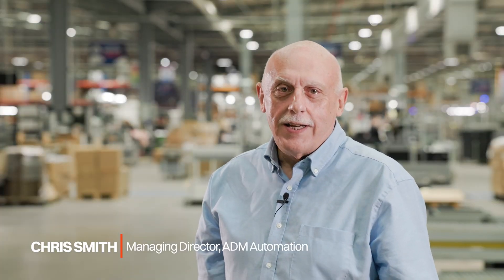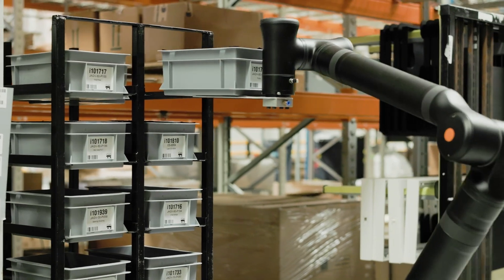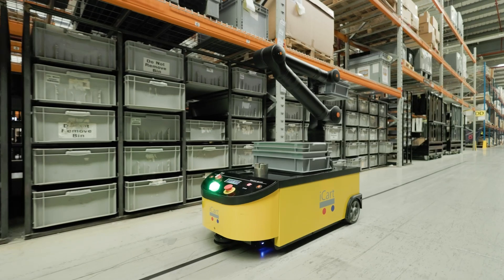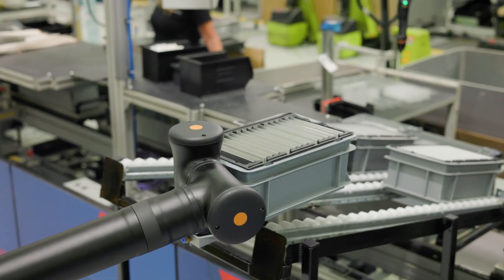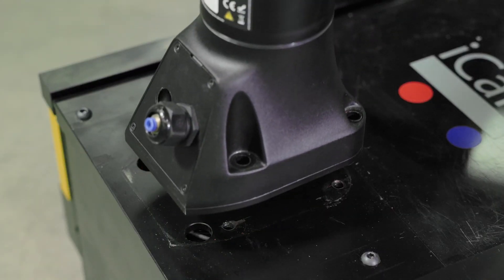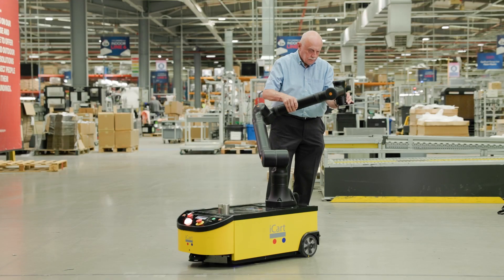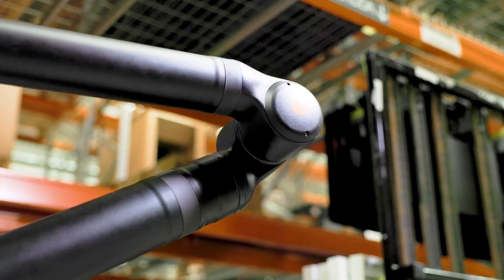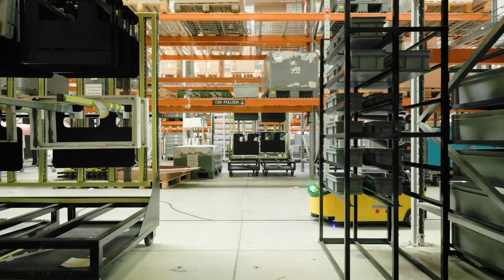Edge Edition Cobot Working Seamlessly with an iCart AGV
The most compact collaborative robot on the market.
All the power of our KR series, now with an integrated controller into cobot’s base.